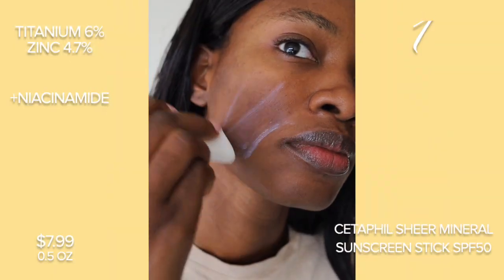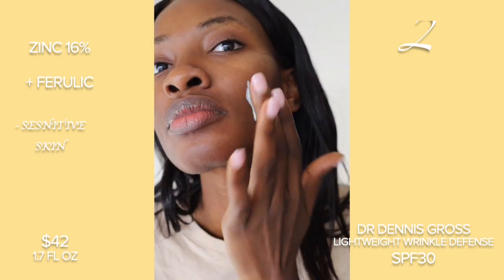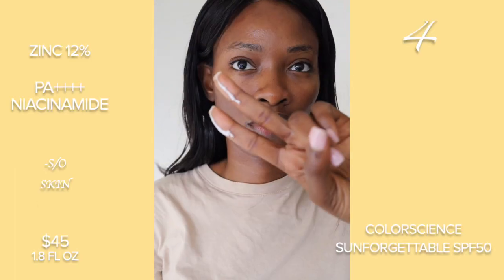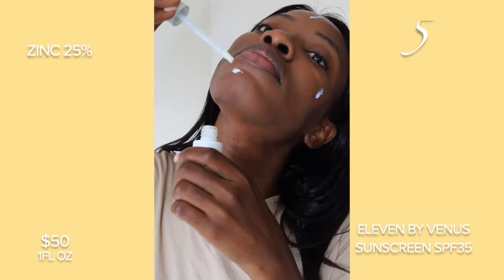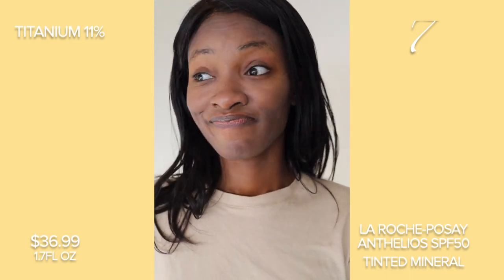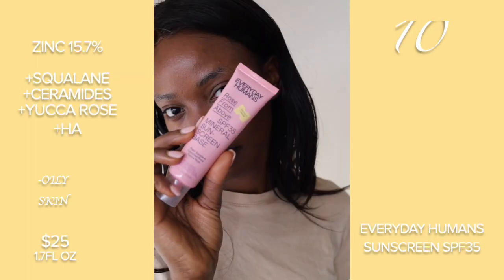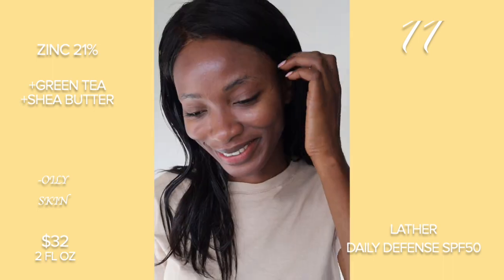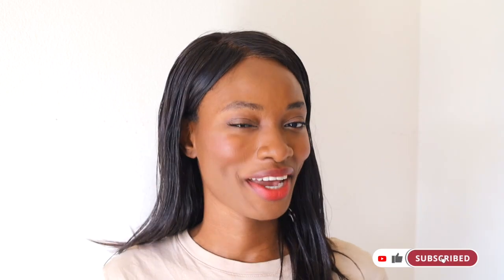CHEMIST TRIES 11 MINERAL SUNSCREENS on DARK SKIN 2022 SO YOU DONT HAVE TO ♡ April Basi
Chemist Reviews & TRIES 11  PHYSICAL / MINERAL SUNSCREENS for DARK SKIN and POC SO YOU DONT HAVE TO | MINERAL SUNSCREENS FOR SUMMER 2022 ♡ April Basi

Today's video is a highly requested video. Seeing as its summer time, I I wanted to try current popluar mineral/  physical sunscreens products currently on the market for dark skin and people of color because I know you all would love even smooth textured skin...protected from harsh UV rays, so let me help you get your best skin yet while staying on budget honeyyy! these products are perfect for every skin type. you should be using it especially if you have sensitive skin, dark spots, hyperpigmentation, or if you have darker skin/ melanin rich. I will be going more into details about these products, and why they are absolutely suitable for people of color.

TIME STAMPS
00:00:00​​​ - Start/Intro
00:01:37​​​ - Cetaphil sheer mineral sunscreen stick spf50
00:01:51​​ - Dr Dennis Gross Lightweight wrinkle defense Spf30
00:02:02​​ - Dr sam's Untinted spf50
00:02:12 ​​- Colorscience Sunforgettable spf50
00:02:24​​​ - Eleven by Venus sunscreen spf35
00:02:32​​ - LA ROCHE-POSAY ANTHELIOS spf50 MINERAL
00:02:37​​ - LA ROCHE-POSAY ANTHELIOS spf50 TINTED MINERAL
00:02:43​​ - Elta MD uv clear spf46
00:02:50 ​​- KOPARI MINERAL Spf30
00:02:37​​ - LA ROCHE-POSAY ANTHELIOS spf50 TINTED MINERAL
00:02:50​​ - KOPARI MINERAL Spf30
00:02:56 ​​- Everyday Humans sunscreen spf35
00:03:07 ​​- Lather Daily Defense spf50